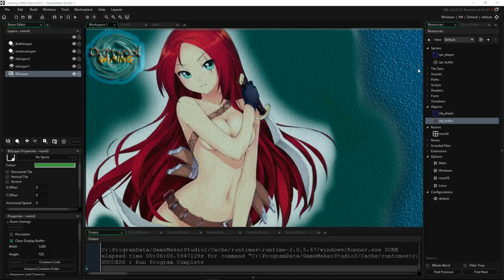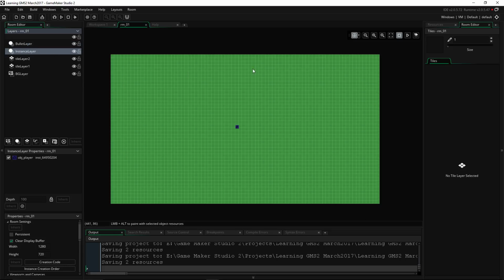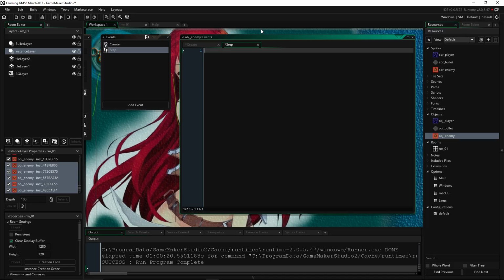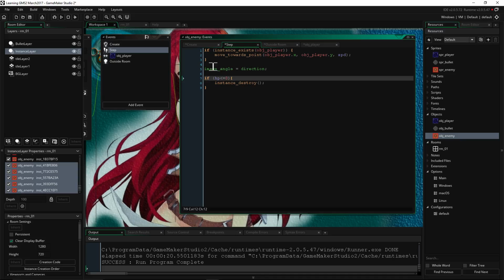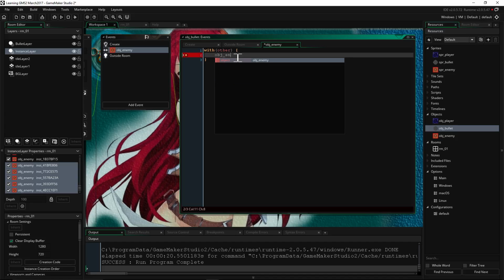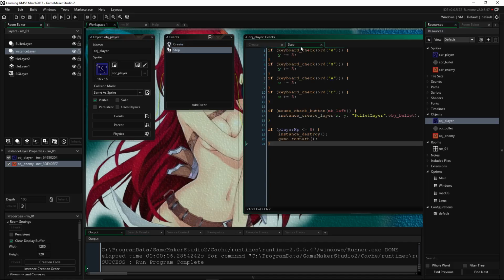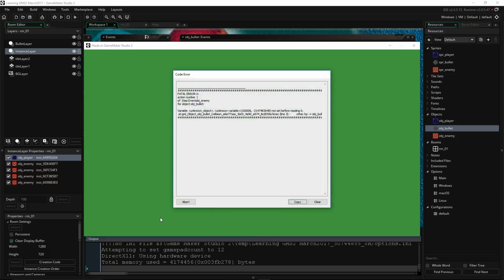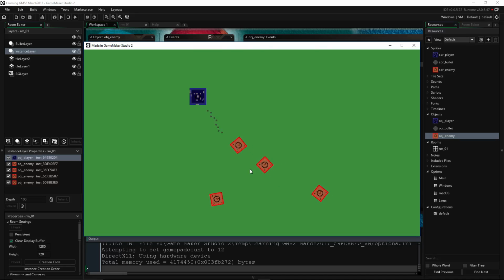GMS 2 Tutorial - Enemies and Bullet Collision - GameMaker Studio 2 Tutorial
How's it going everyone, in this GameMaker Studio 2 Tutorial video we'll learn how to make an enemy sprite, enemy object, give that object a brain that let's it chase the player and rotate in the direction it's moving towards. We'll learn how to assign hp and max hp values to the enemies and the player. We also run checks to kill the enemy if it gets outside the screen. We learn how to check the player and the enemy current hp values and if they are equal to or below 0 then the objects will be destroyed. We learn how to restart the game if the player is killed. We place the enemies on the map and talk a bit more about layers and some common mistake that you will encounter. We go over the error screen (several times) and how to get information from the error message to determine what's causing the bug. Most of the time when working on a game you will spend most of your time trying to figure out why your code isn't working and problem solving. There are hundreds of ways to achieve the same result and we look at a few alternate methods of writing code. This is a longer video but we also cover how to make some cool features.

In this GameMaker Studio 2 Tutorial series we're going to look at all aspects of being a solo indie dev. We're going to learn how to program using GameMaker Language(GML), how to make your own sprites, animations, sound effects, background music, tilesets, and basically everything related to making a game as a one person game studio. We're going to do all of this, one small step at a time, by learning one thing at a time. Eventually after making several simple (and probably crappy) games, we're going to try to make a game we can sell to make money. This should be a long running series and I'll try to make these tutorials modular, so if you miss one of these tutorials you won't be completely lost on the next few tutorials. I'm designing these tutorials to tackle a few simple things in each video (or maybe one big thing) so that you can hop around the playlist to freshen up on something you forgot how (or never learned) how to do if you get stuck. I hope you enjoy the GMS2 Tutorial series.

Special thanks to all my Patrons:
Damian Floyd, Alex Perez, Underserial, Eduardo Santizo, BrewedWar, DarkKrow13, Kneeshaw & Theisen Studios, Underserial, Mithrandir, Michael Noles, Morphine, Chris Van Essen, Taylor Kimberly Martin, Erik Krumholz, Maskaarr Masuno, Ian Sentelik, Elliot M. Freeman Jeff Freeman, Andrew Cruzan, Genesis, Scott Zarwell, Anaku Senko, Stalker Roguen, Zarsla, Ervin Mcclure, Heath Osborn, Studio Blue, R.A.M,  and those of you who have supported me in the past.